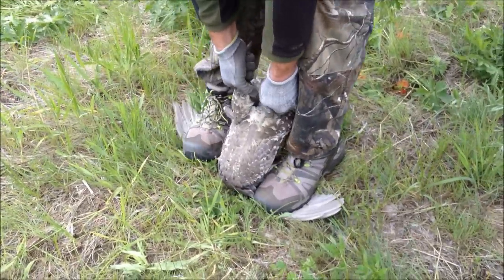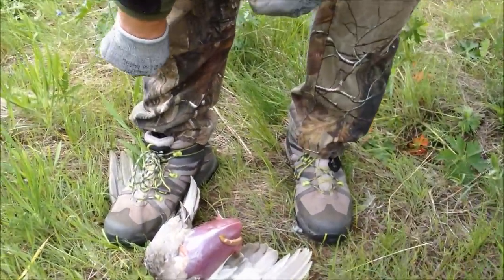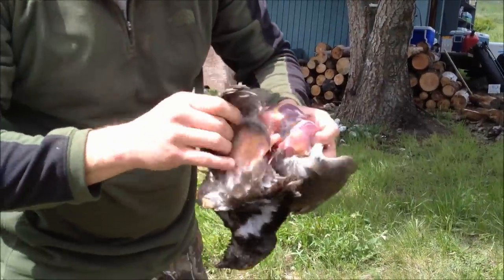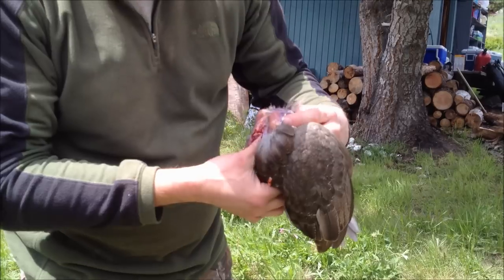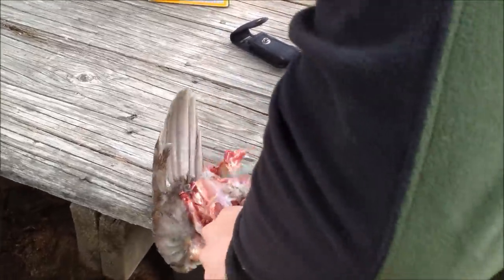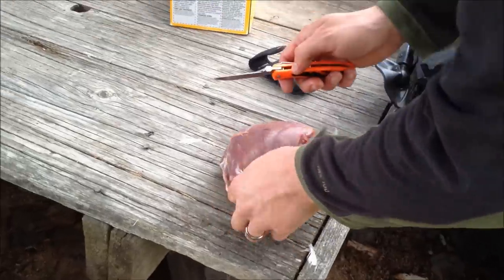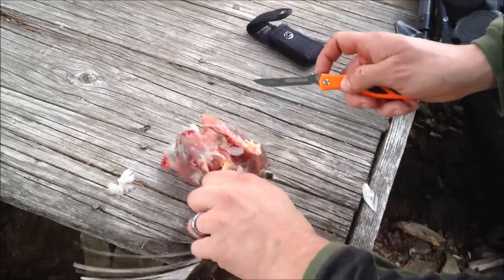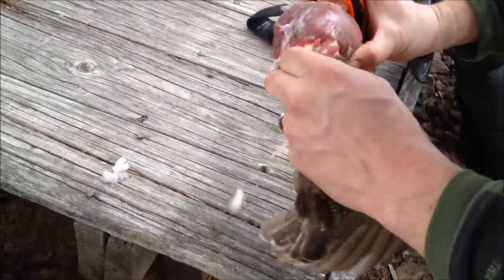How to Clean a Grouse - Ruffed, Blue, Sage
This is a video on how to quickly clean a grouse or upland game bird. Instructions: 1) Step on the wings while pulling the feet 2) Pluck the feathers 3) Cut off the wings. We learned this technique from some old hippies living in the Okanogan highlands of Washington State, near Aeneas Valley.

There have been a few comments on this video about wasting the wing and leg meat. In my experience there hasn't been enough there to really be worth it, though I'm making a point to try again next time.